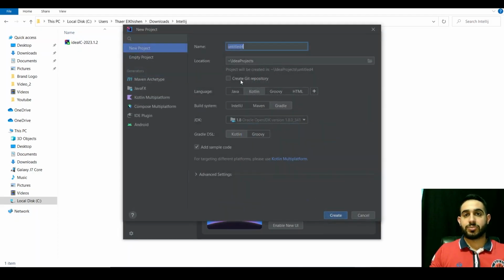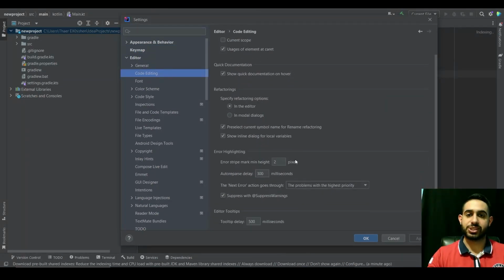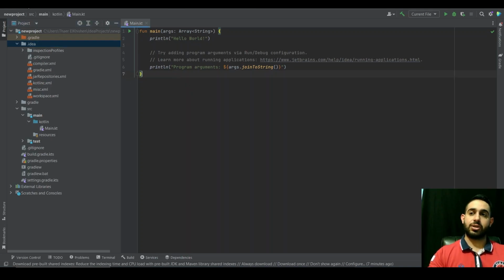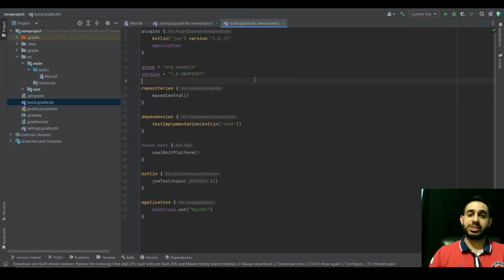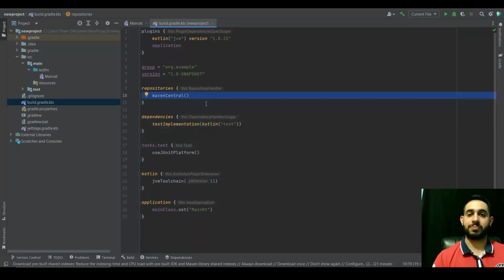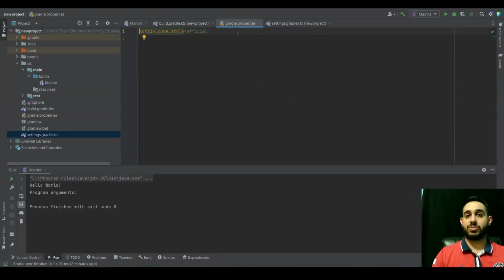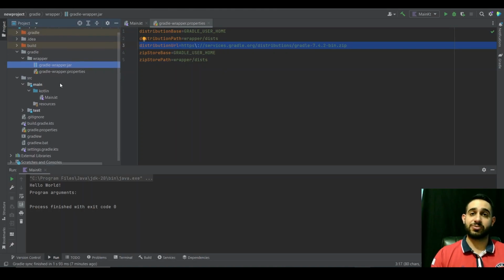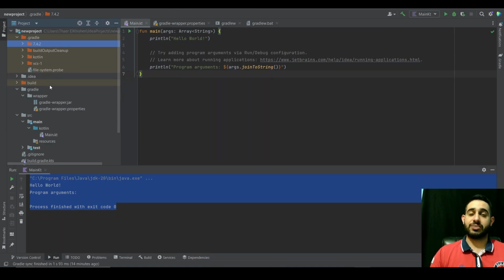IntelliJ: The Complete Tour - Kotlin Beginner Tutorials (3)